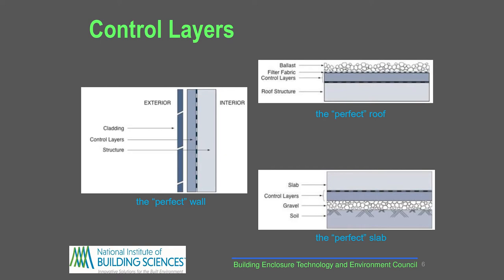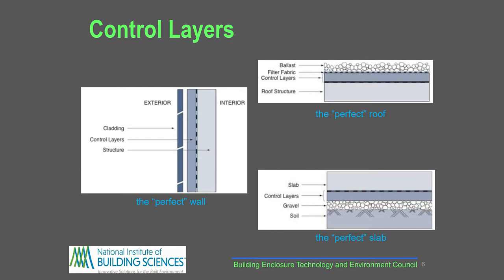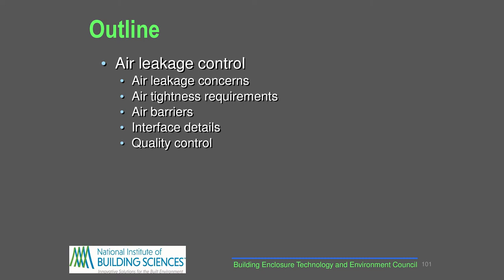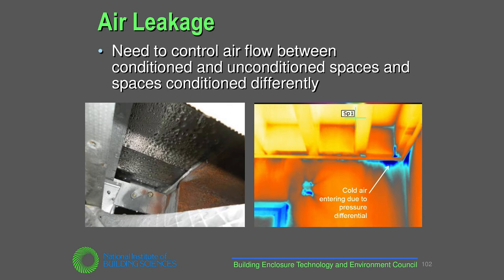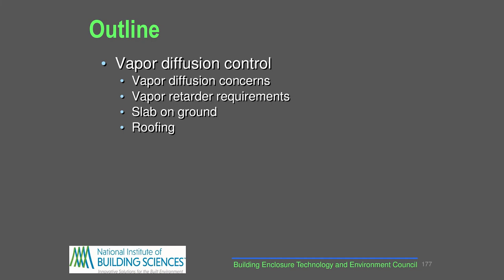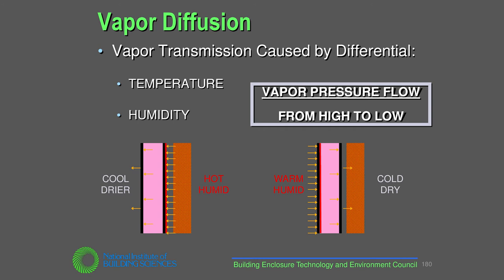NBIS BECx Workshop Module 2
This six-hour pre-conference offering led by experts from the NIBS Building Enclosure Technology and Environment Council will cover three of their eight BECx modules: BECx Standards and Process: an intro to the process and requirements outlined by ASTM, LLED, and the IgCC. BECx Lab Testing: a review of lab test standards and manufacturer testing used to set performance standards in project specs. BECx Control Layers 2: theories and best practices for installation of insulation and thermal breaks, air and vapor barriers.